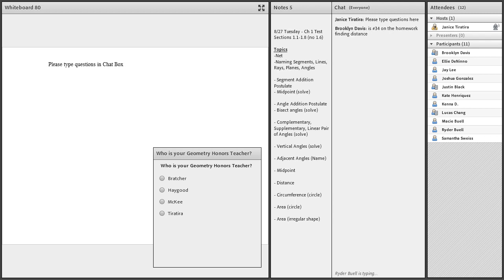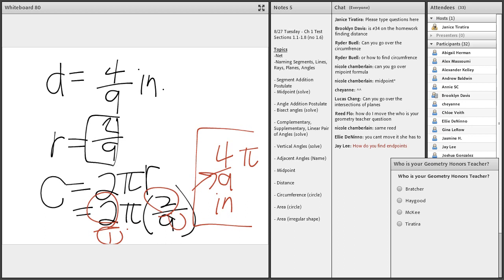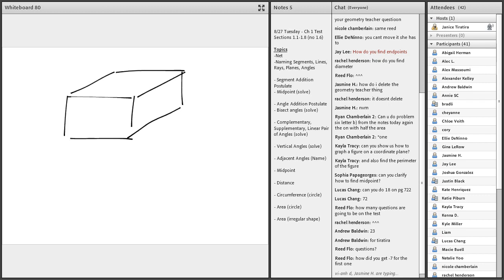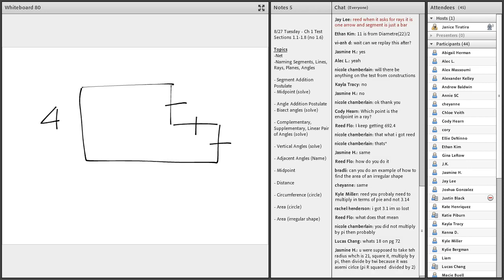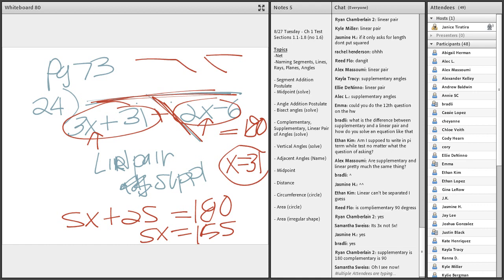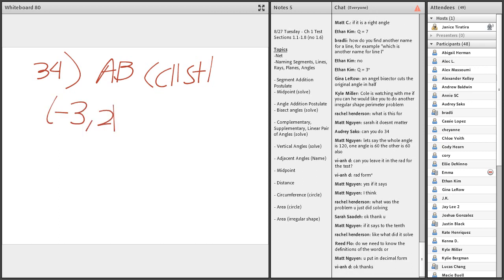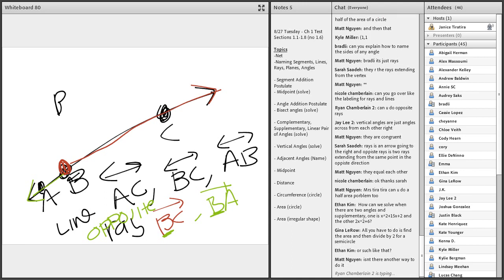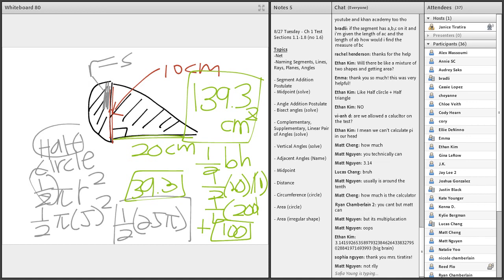Griffin Virtual Lab: Honors Geometry - Ch 1 [2019-20]